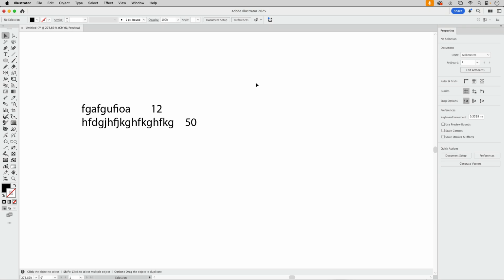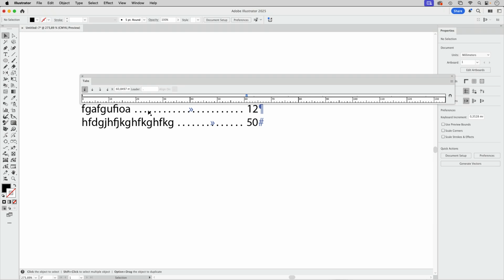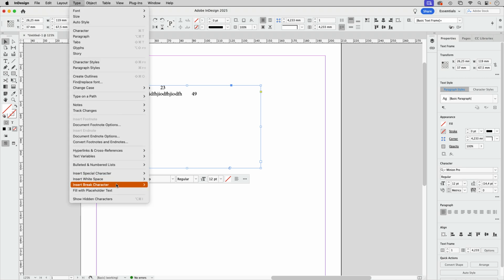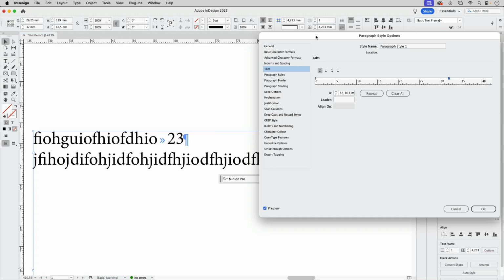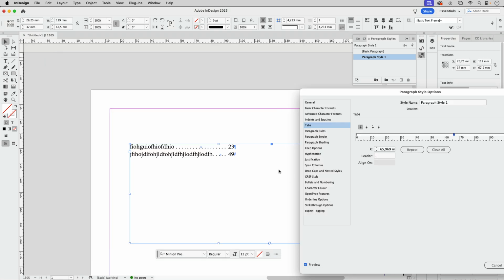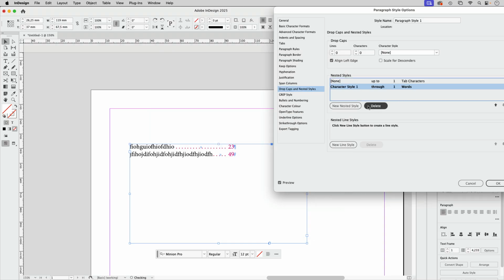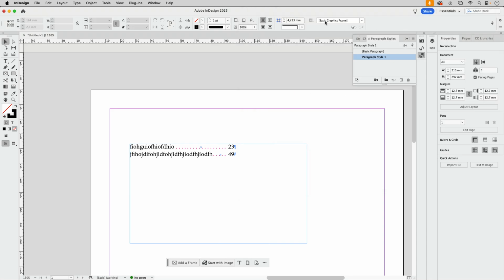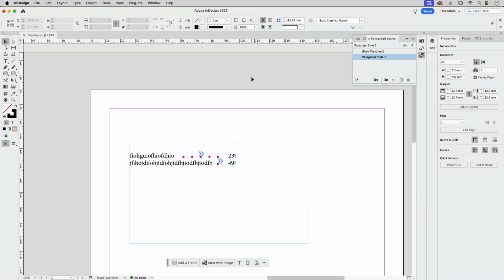How To Change The Size Of The Leader in Adobe Illustrator and InDesign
A follow up on tabs and leaders in InDesign and Illustrator. How can you style them?